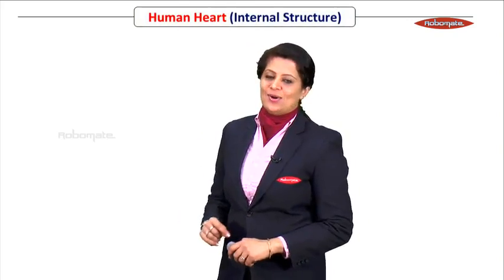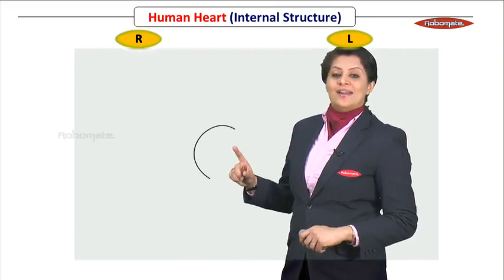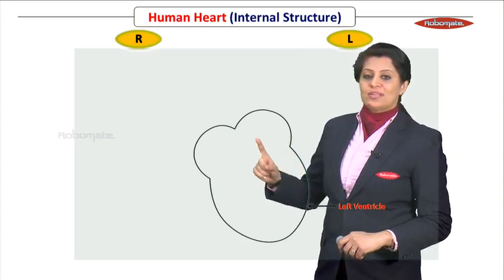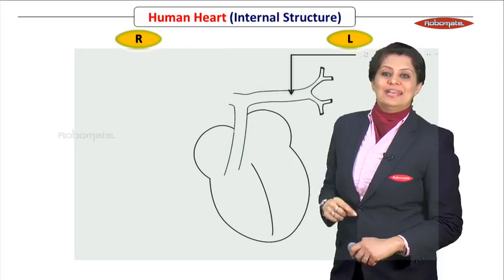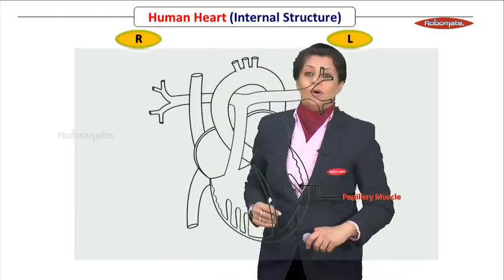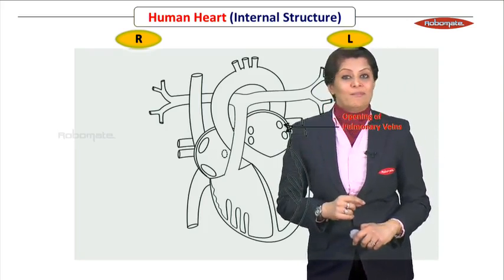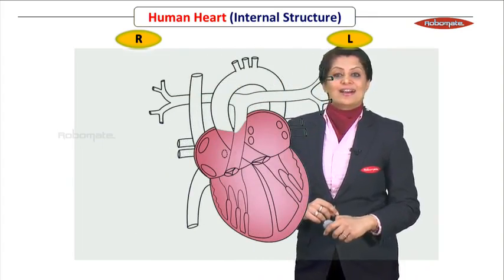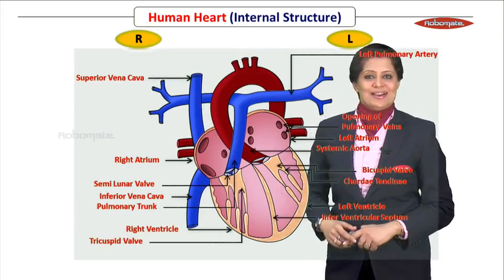Std XI | NEET & AIIMS | PCB | Biology | Body Fluids & Circulation